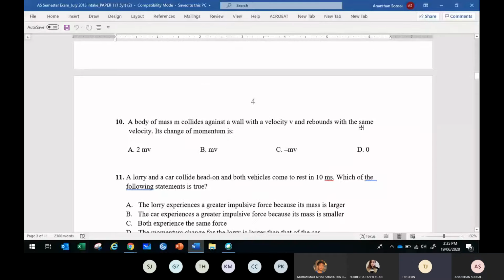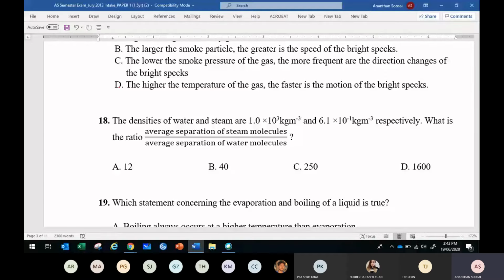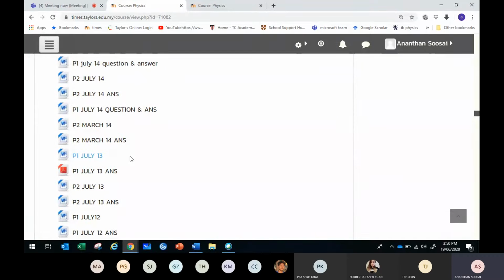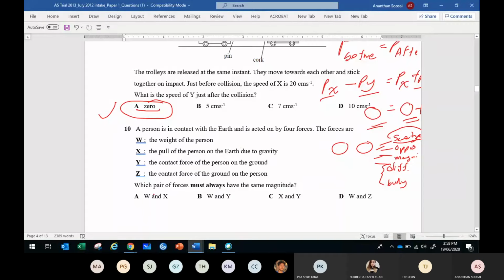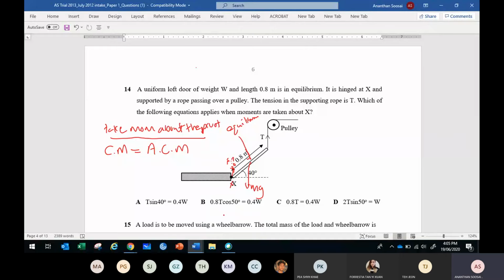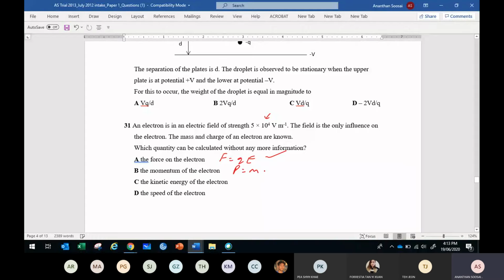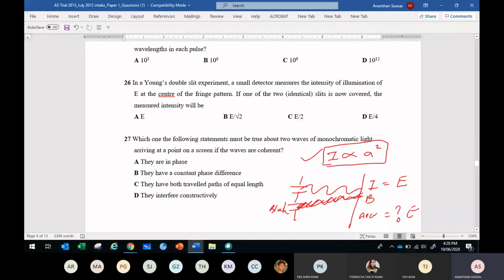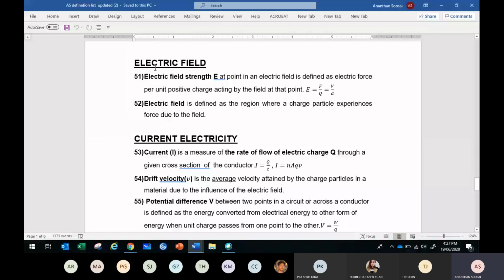SEM PAPER DISCUSSION